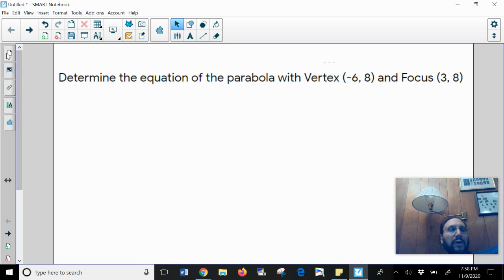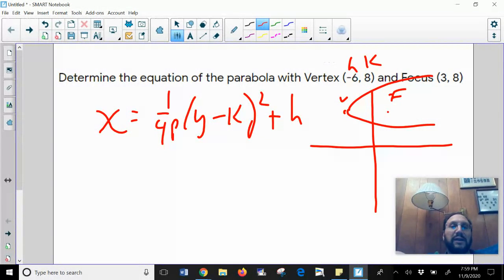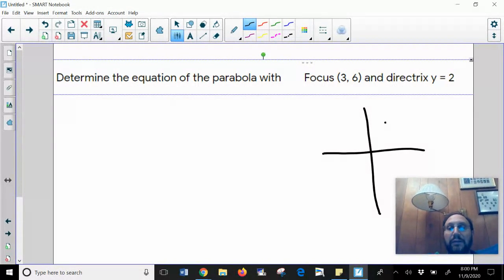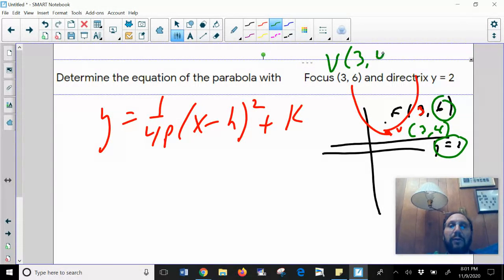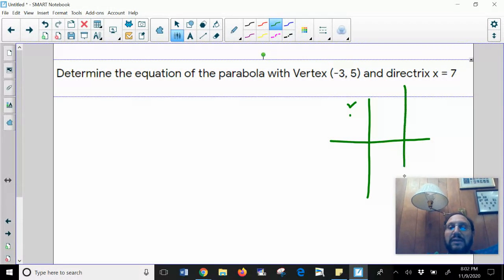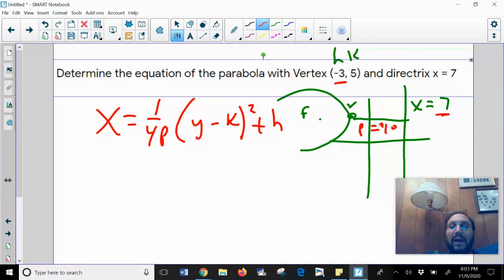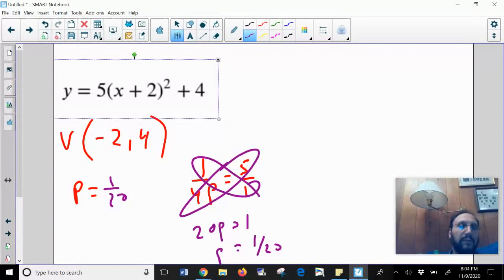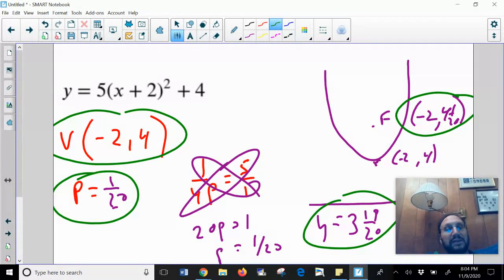2.3 quiz answers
Equations of parabolas using Focus, Directrix, and Vertex